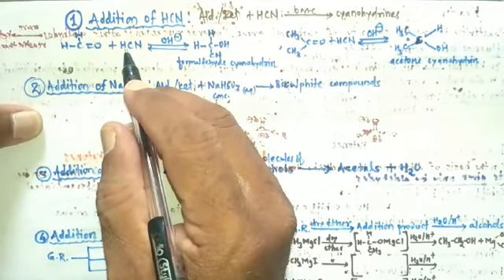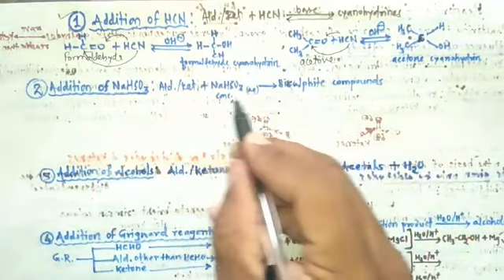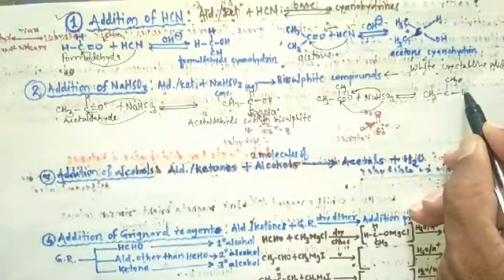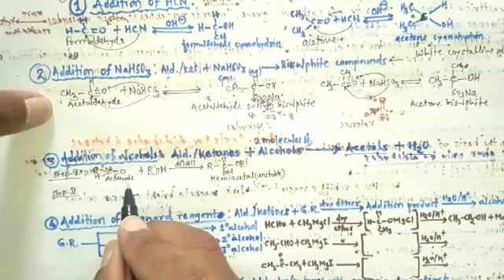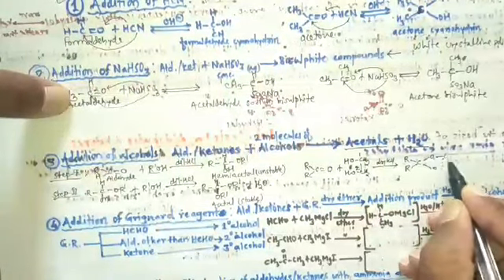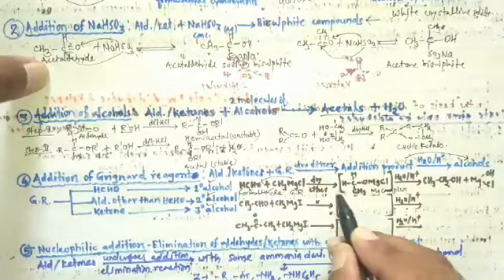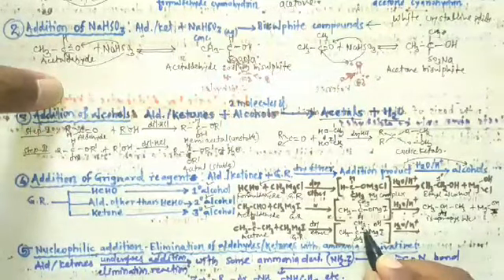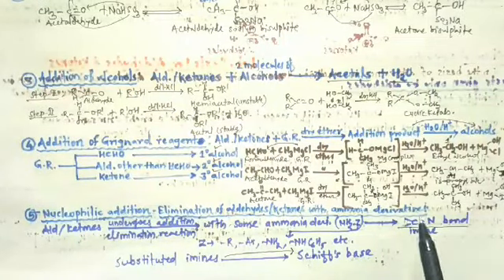Aldehydes, Ketones and Carboxylic acids.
Chemical reactions of aldehydes and ketones with nucleophile.